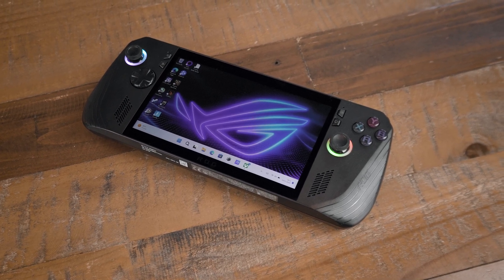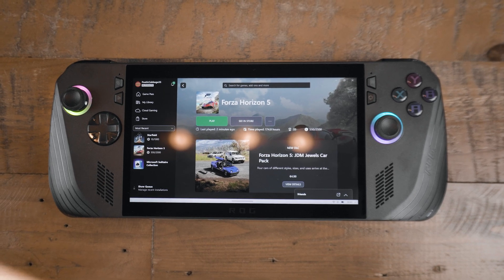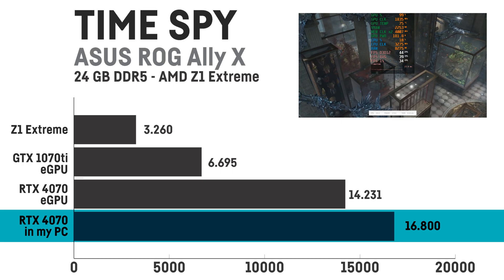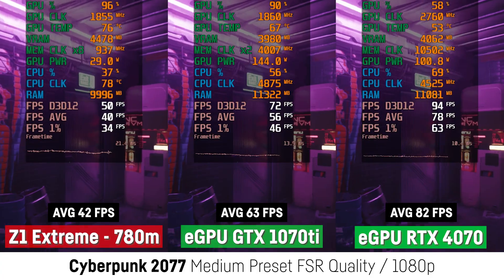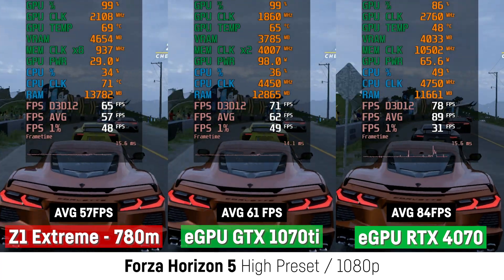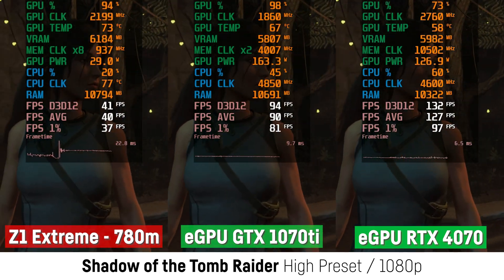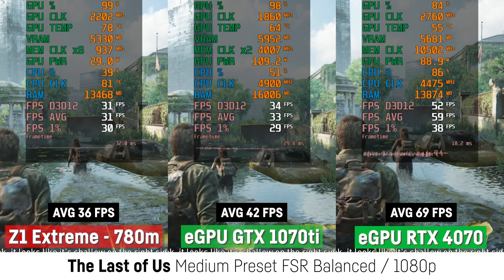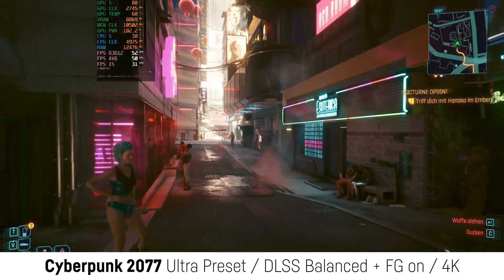Using a cheap Thunderbolt eGPU with the ROG Ally X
I was connecting the new Ally X with a 100$ Dollar eGPU and 2 NVIDIA Graphic Cards to see if that makes any sense...

00:00 Intro
00:22 Setup
02:28 Synthetic Benchmarks
03:54 Gaming Benchmarks
11:59 Conclusion